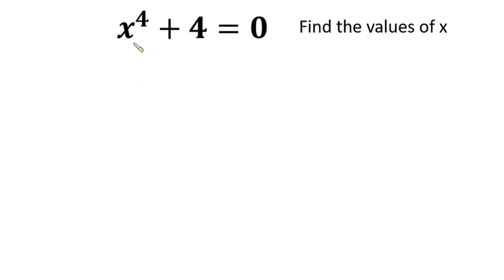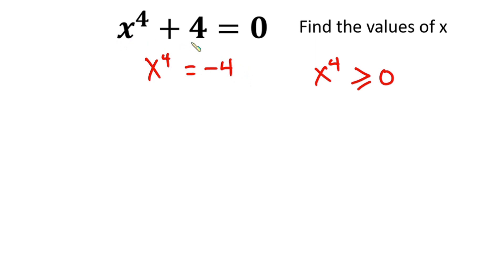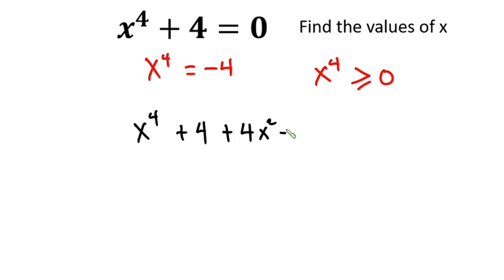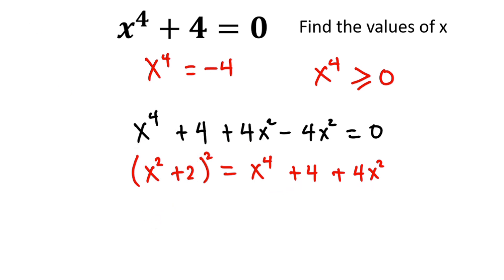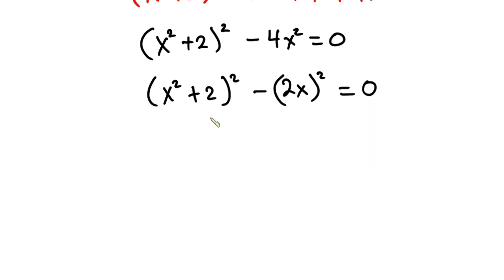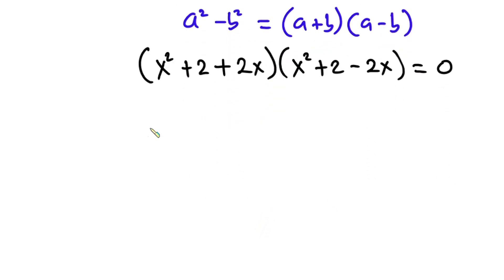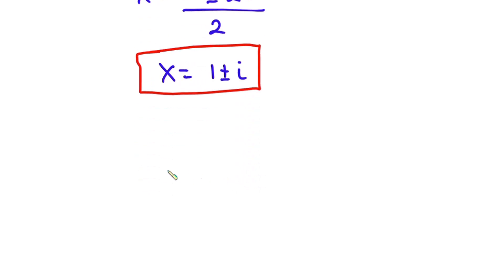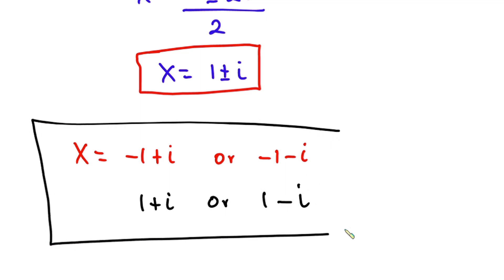Math Challenging Problem x^4 +4=0 | Math Olympiad Question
In this Math Olympiad question, we are challenged to solve the equation x^4 +4=0, which involves working with fourth powers and constants.

To begin, we can rearrange the equation by subtracting 4 from both sides, giving us x^4 = -4. This equation is not solvable using real numbers, as the fourth power of any real number will always result in a non-negative value.

However, we can use complex numbers to solve this equation. We can express x^4 as (x^2)^2, which gives us (x^2)^2 = -4. We can then take the square root of both sides to get x^2 = ±√(-4).

Since the square root of a negative number is imaginary, we can express it as i√4, which simplifies to 2i. Thus, x^2 = ±2i. We can then take the square root of both sides again to get x = ±(√2)i.

Therefore, the solutions to the equation x^4 +4=0 are x = √2i and x = -√2i.

In conclusion, while this Math Olympiad question may have initially seemed challenging, using complex numbers allowed us to find the solutions to the equation x^4 +4=0. Don't be afraid to think outside the box and use alternative mathematical methods to solve challenging problems like this one.